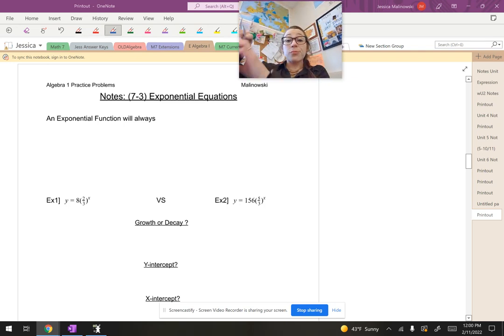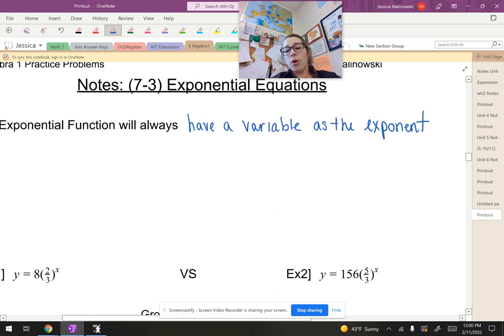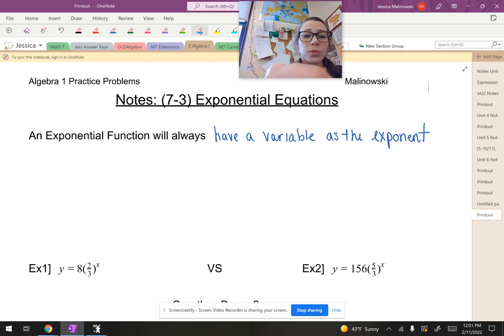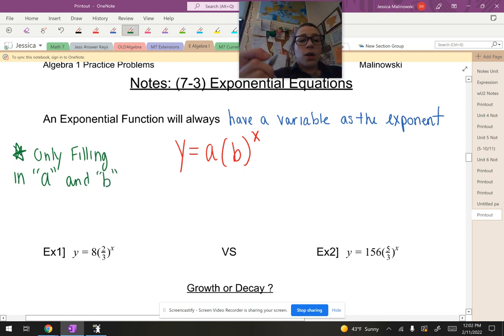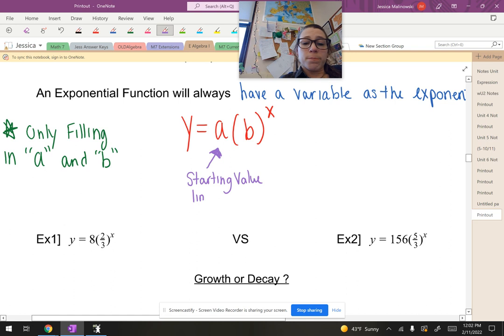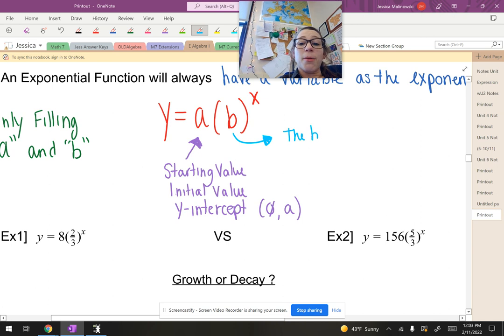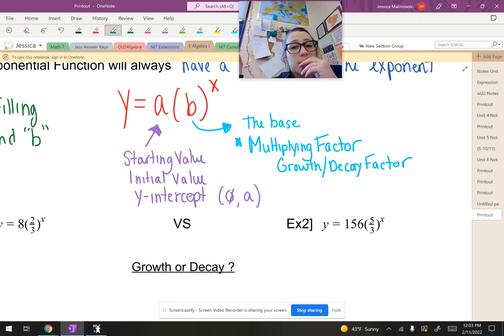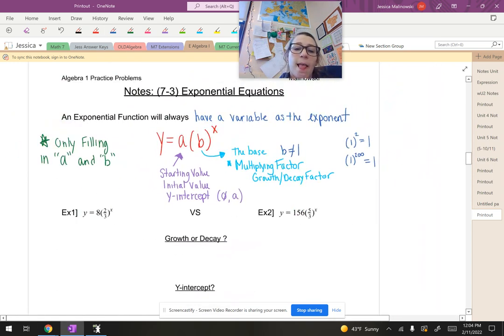Alg Notes (7-3) Intro